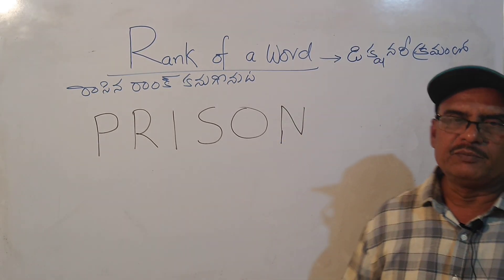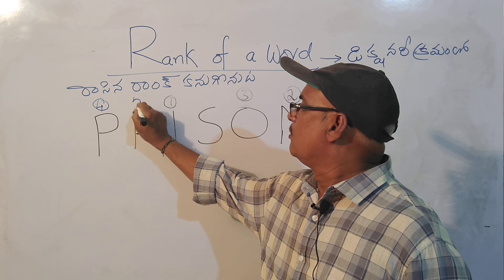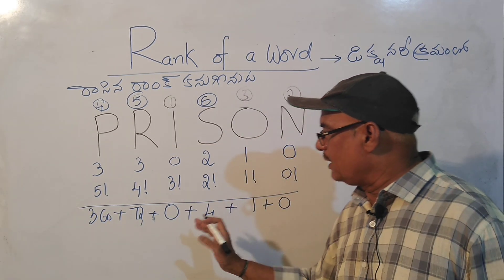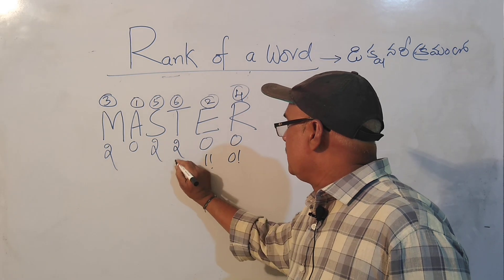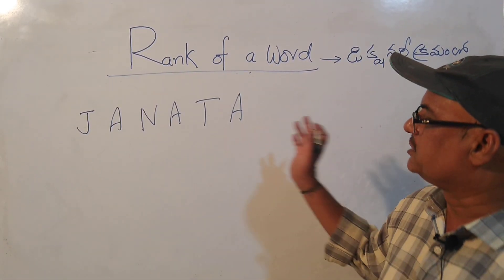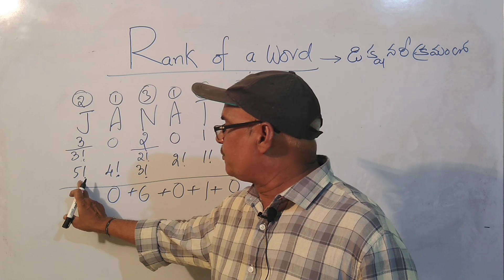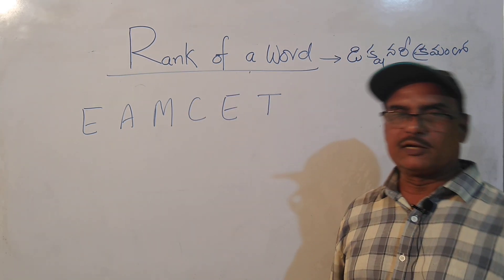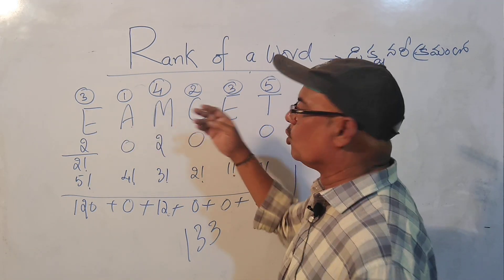DSC SA Maths Rank of a Word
DSC-SA Maths
RANK OF WORD

OXFORD,
MURALI SIR,
AVANIGADDA